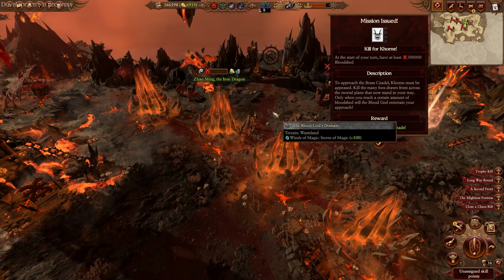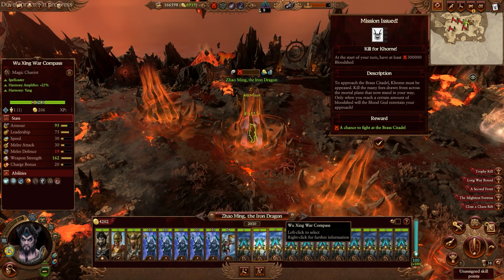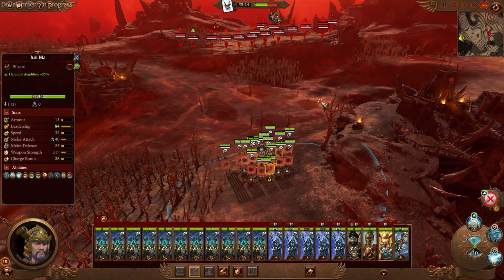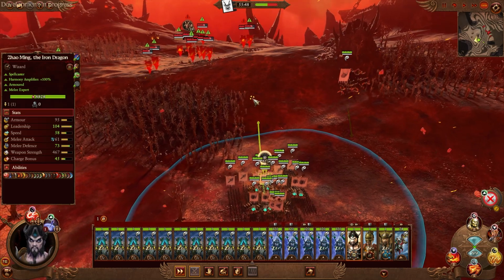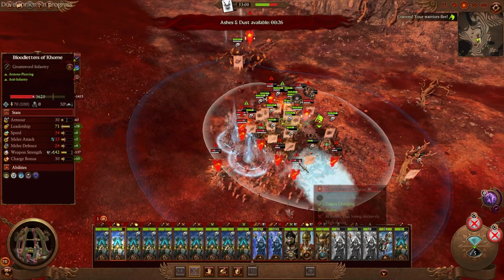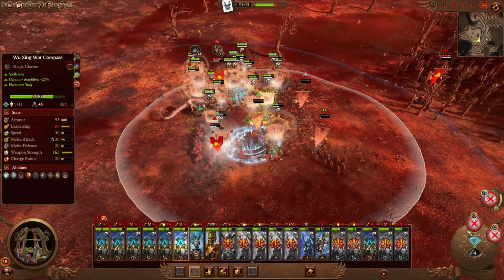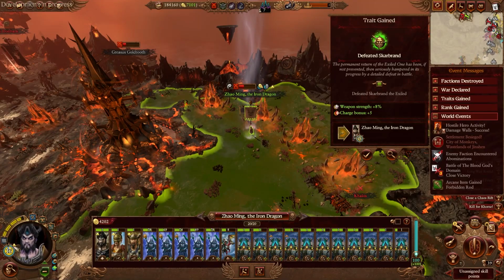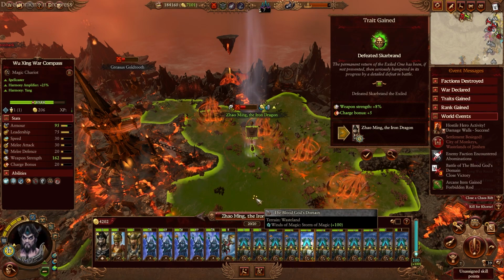WU XING WAR COMPASS! THE END OF CHAOS | UNLIMITED WINDS & POWER - Total War Warhammer 3